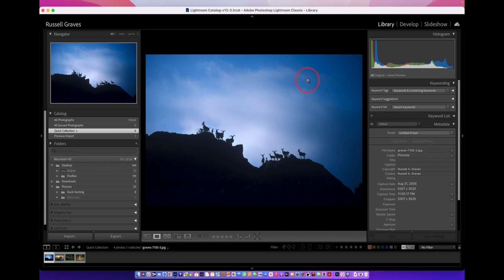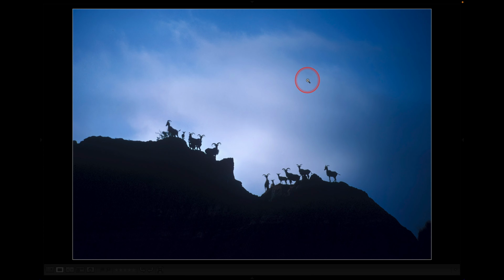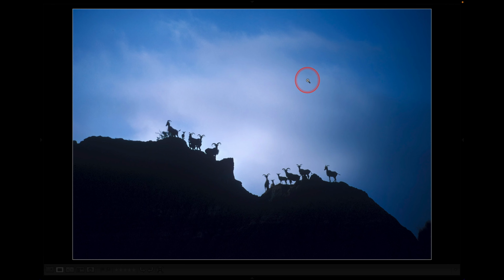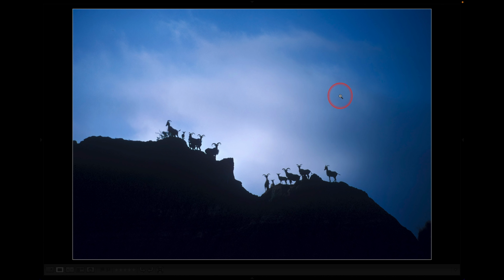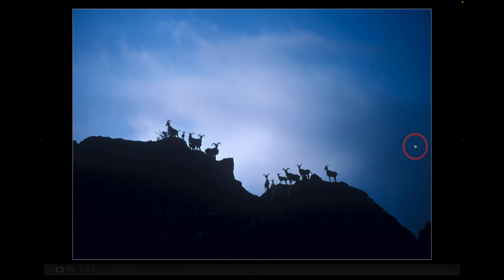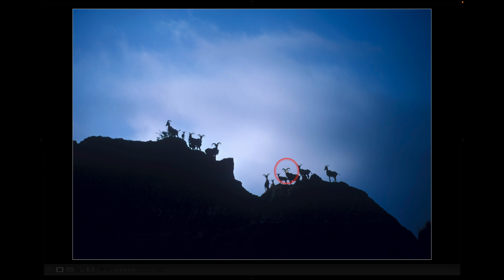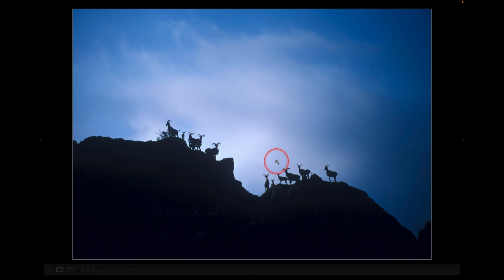What Makes This Picture Memorable - Aoudads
In another session of What Makes This Picture Memorable, I talk about another one of my early images that I think checked a lot of positive boxes for me.  In these lessons, I break down the elements of an image that I think makes them strong.